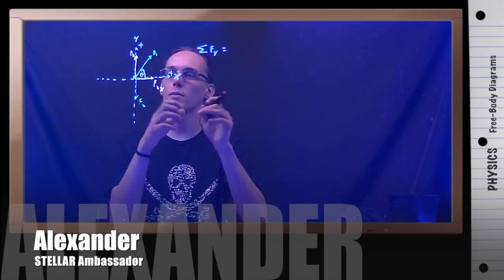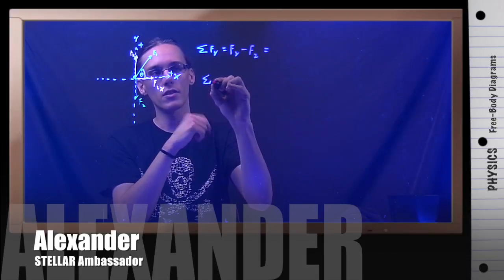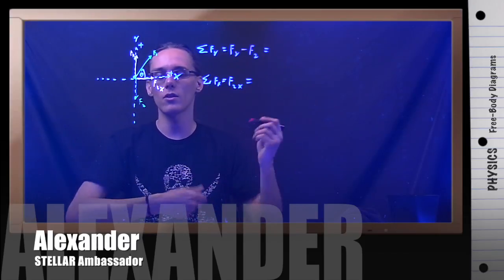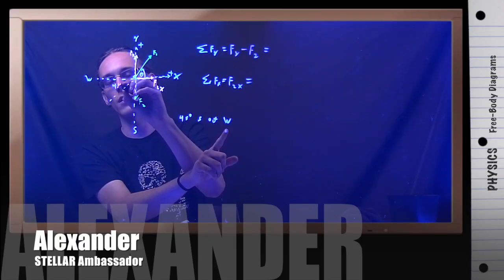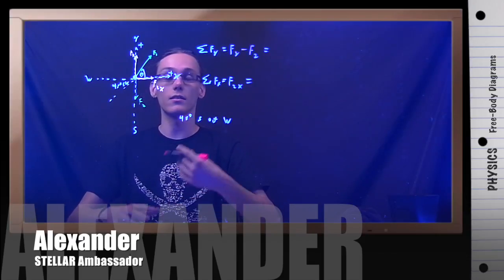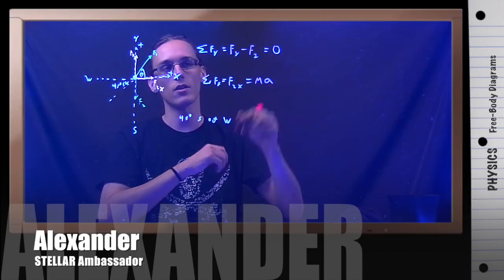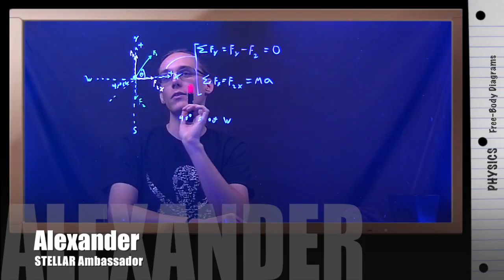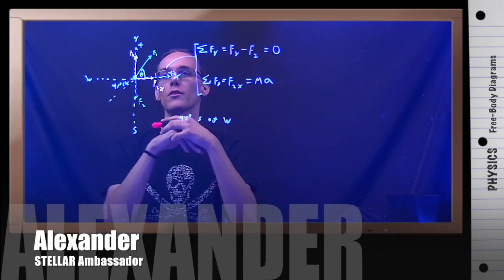DAT - Free-Body Diagrams